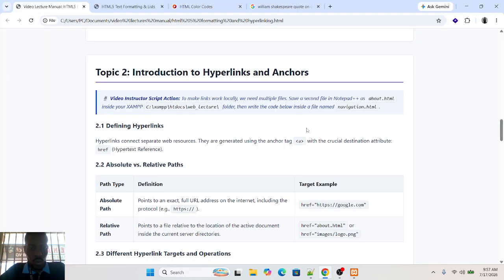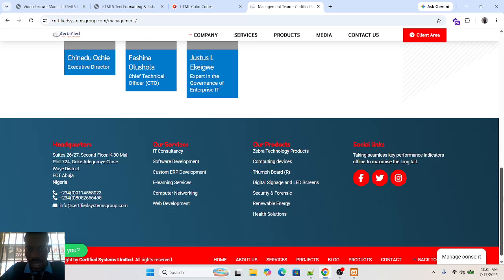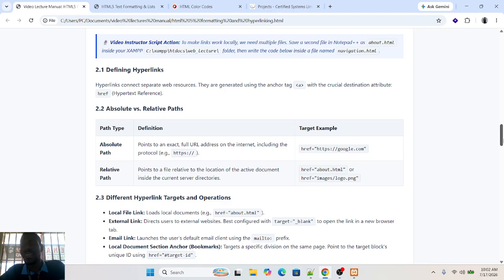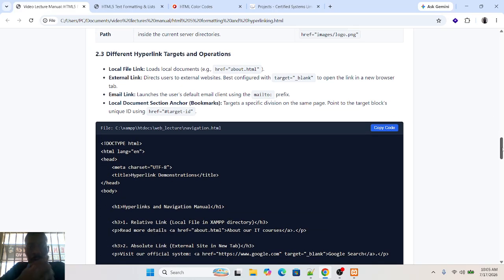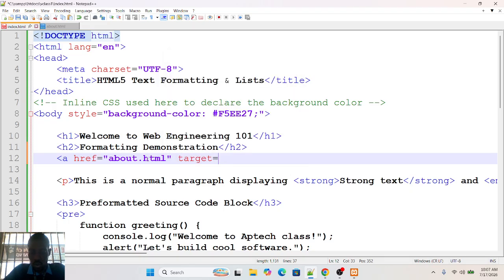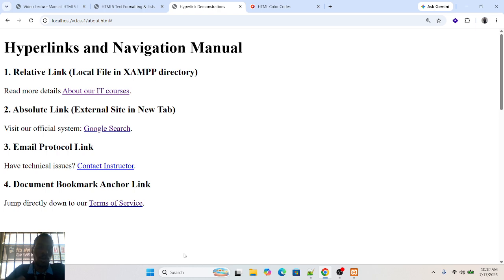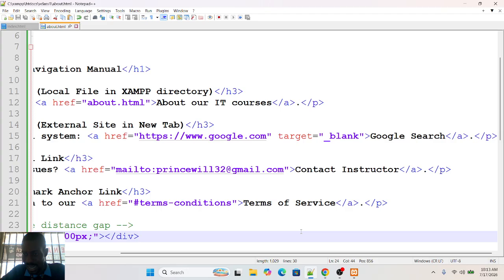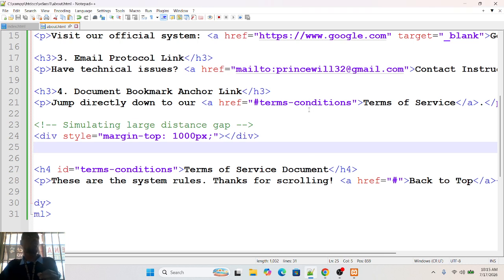Understanding Hyperlinks and Anchors in Html 5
Welcome back to Prince Will Tech Mastery! 🚀 In this tutorial, we are uncovering the very feature that makes the web a "web": Understanding Hyperlinks and Anchors in HTML5.

Without links, websites would just be isolated pages. In this practical, hands-on lesson, you will learn how to connect pages together, navigate within a single document, and master the attributes that control exactly how web browsers handle user navigation.

📌 What You Will Learn in This Video:
The Anatomy of a Link: Understanding the anchor element and how to properly configure the destination attribute.

Absolute vs. Relative Paths: The critical difference between linking to external websites versus navigating to internal project files.

Creating Page Anchors (Bookmarks): How to use unique identifiers to jump smoothly to specific sections or headings on the exact same page.

Essential Link Attributes: Mastering how to force links to open in a new browser tab or download a file directly.

Email and Telephone Links: How to construct functional links that automatically launch a user's mail client or dial a phone number.

Whether you are a university student mastering foundational web layout structures or a developer sharpening your file-path architecture skills, this video bridges the gap between raw text and an interconnected web application.